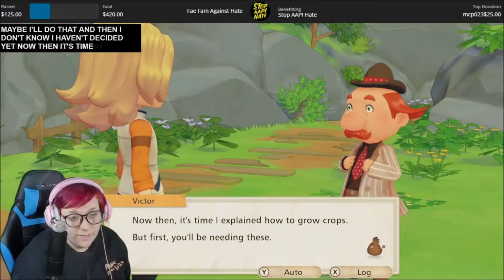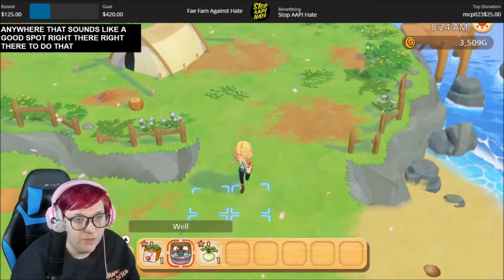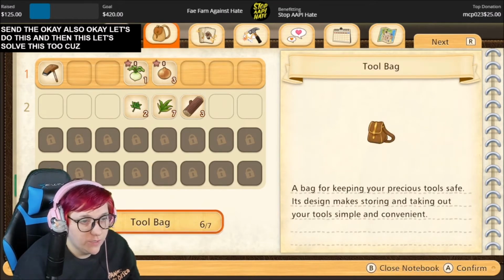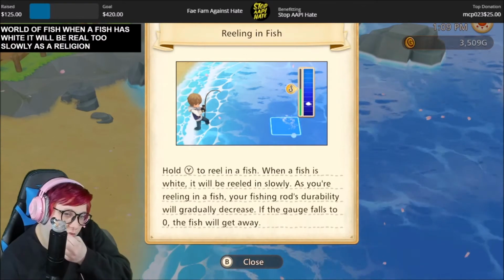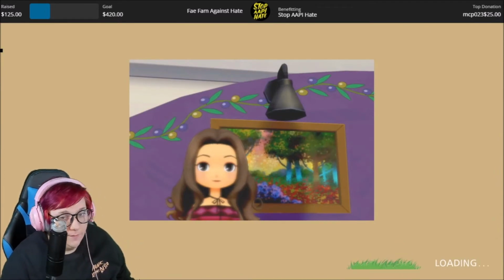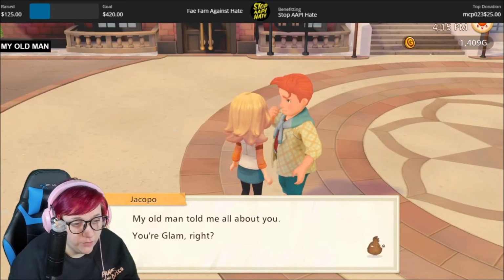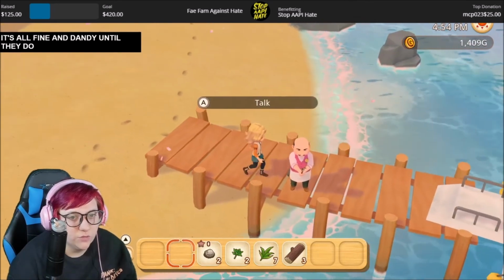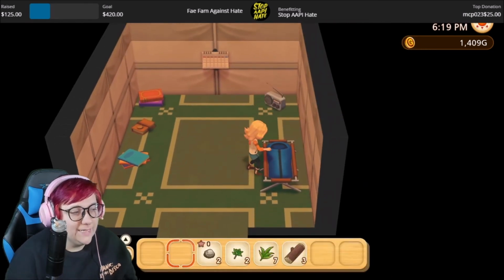SoS: Pioneers of Olive Town Ep. 3 GLAM CAN'T SAY TONGUE TWISTERS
This video was LIVE RECORDED on Twitch!

This is my first look into this amazing game! If you want to experience this with me for the first time, make sure you give me a follow there!